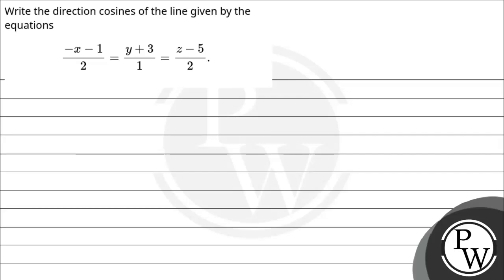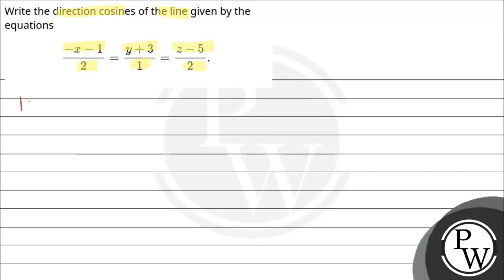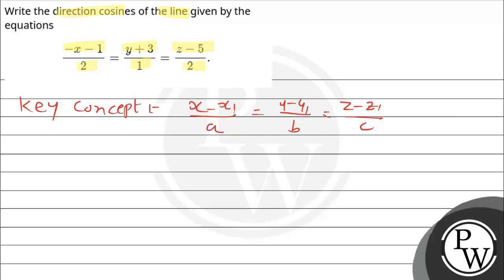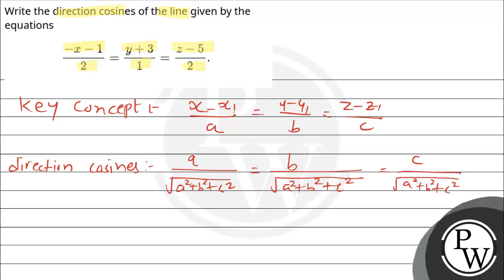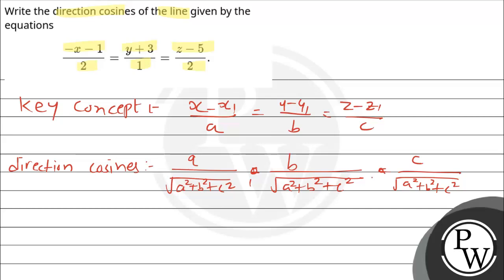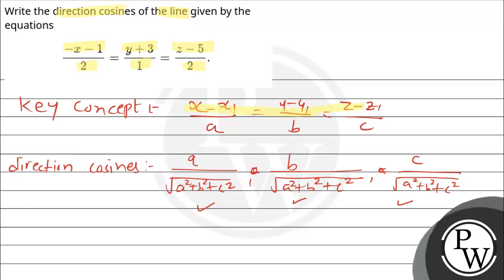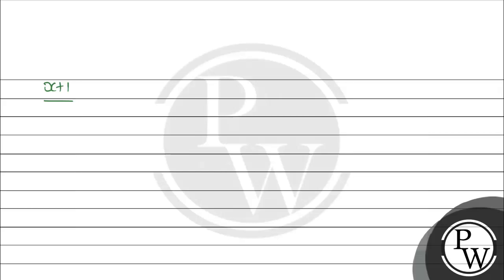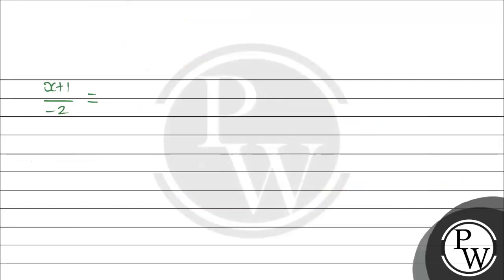Write the direction cosines of the line given by the equations\\[\\frac{- x -1}{2}=\\frac{ y +3}....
Write the direction cosines of the line given by the equations\\[\\frac{- x -1}{2}=\\frac{ y +3}{1}=\\frac{ z -5}{2} .\\] 📲PW App